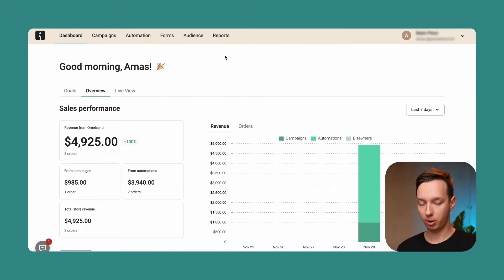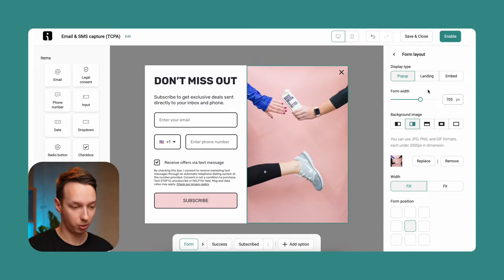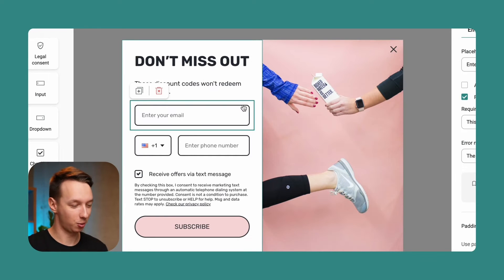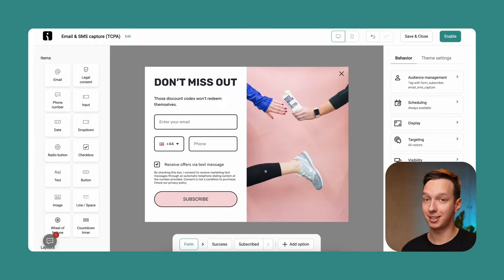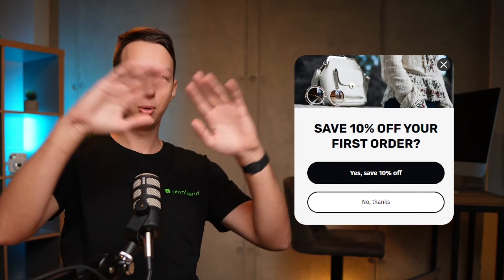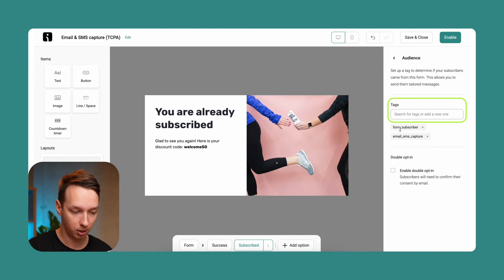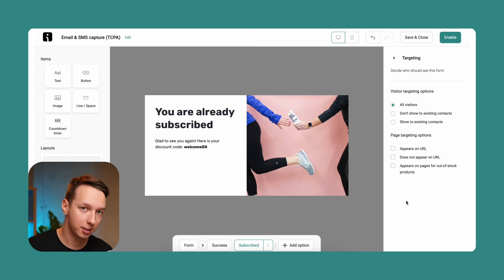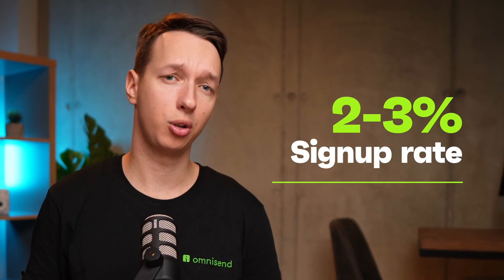How to Create Signup Forms | Email Marketing Full Course for Beginners | Step #3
Learn everything you need to get started with email marketing and drive your first sale: the strategy, the mindset, and the step-by-step instructions. We'll teach you how to connect an ecommerce store, design eye-catching emails, collect subscribers with signup forms, set up essential automations and much more!

By the way, for every dollar spent on email marketing, our merchants make about $72 back on average using Omnisend.

✅ START FREE with Omnisend
More than 100,000+ e-commerce brands use Omnisend to grow their businesses on autopilot, converting their customers with quick-to-build, highly-relevant emails & texts.
Check our features.

❗️ STANDARD & PRO plans with % DISCOUNTS %

🕗 TIMESTAMP
00:00 Intro
00:41 Setup
05:02 How to increase subscribe rate
05:29 Creating multi-step forms
11:21 What is a good signup rate
11:55 Outro